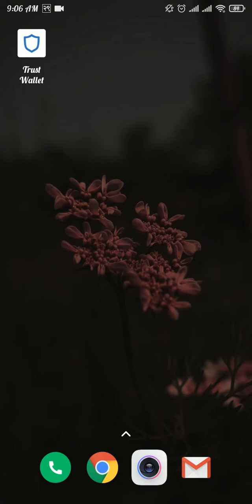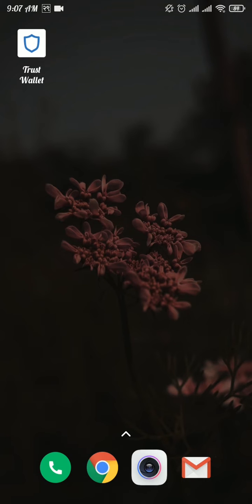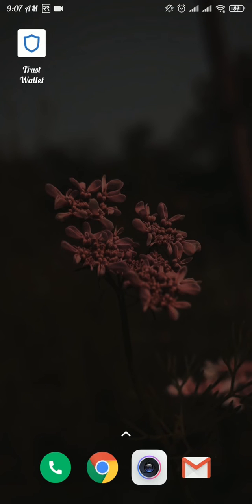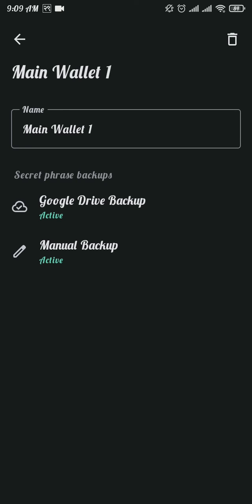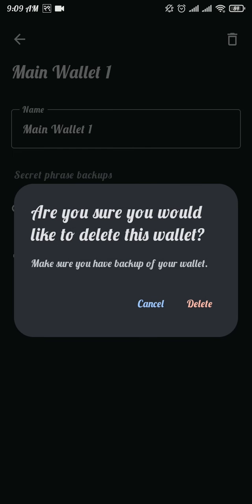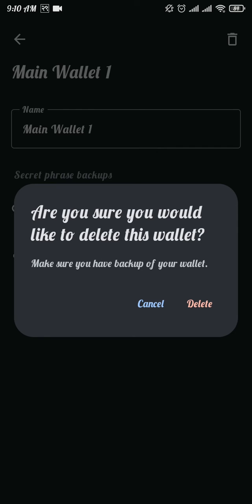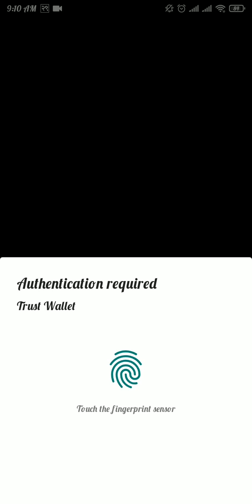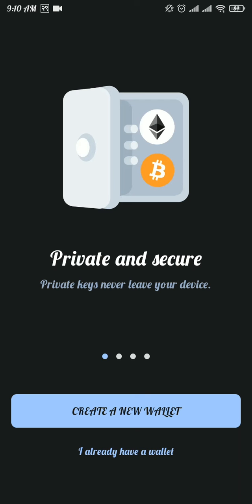How To Logout Of Trust Wallet App 2023?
If you're wondering how to logout of your Trust Wallet, this video will guide you through the process. We'll cover the steps you need to follow to securely log out of your wallet, including the importance of backing up your recovery phrase. Whether you're using the mobile app or the desktop version, our tutorial will help you sign out of your account safely. Watch now and learn how to protect your crypto assets!